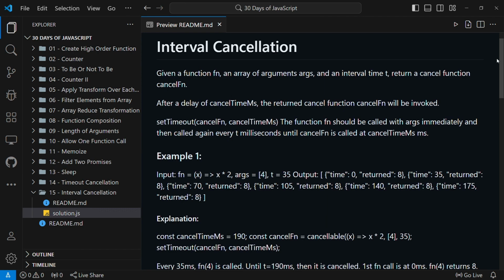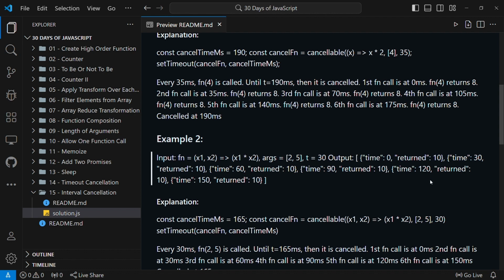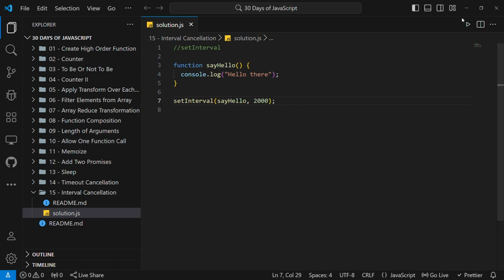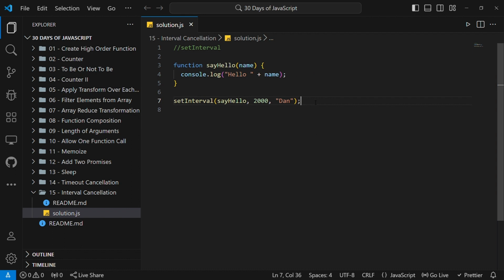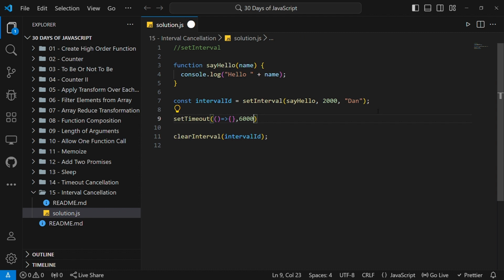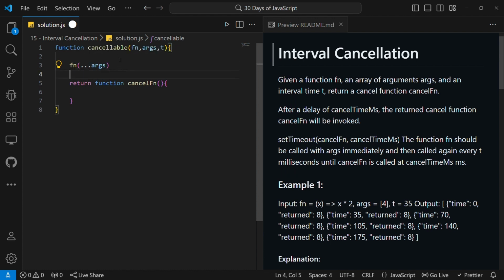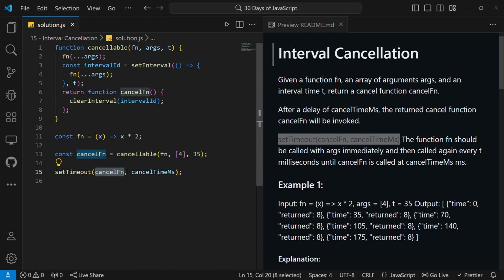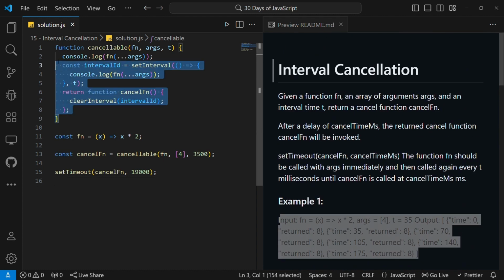15 - Interval Cancellation: Mastering setInterval and clearInterval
In this tutorial, we delve into the intricacies of interval management in JavaScript, focusing on the usage of `setInterval` and `clearInterval` for controlling repeated function execution. Before presenting the solution, we provide a comprehensive explanation of the following concepts:

Gain a deep understanding of how to use `setInterval` to repeatedly execute a function at specified time intervals. Explore the syntax, parameters, and practical applications of `setInterval`.

Learn about `clearInterval`, a vital function for stopping the execution of functions scheduled by `setInterval`. Understand its purpose, syntax, and usage scenarios.

Discover how to effectively manage intervals by combining `setInterval` and `clearInterval`. Learn how to initiate repeated function calls and terminate them when necessary.

Follow along with practical examples to see interval management in action. Implement a function that executes at regular intervals using `setInterval` and demonstrate how to stop its execution using `clearInterval`.

Enhance your understanding of asynchronous operations in JavaScript by mastering interval management techniques. Learn how to effectively utilize `setInterval` and `clearInterval` for precise control over function execution intervals.

Timestamps:
0:00 - Intro
0:22 - Read Problem
04:19 - setInterval Function
12:28 - Solution